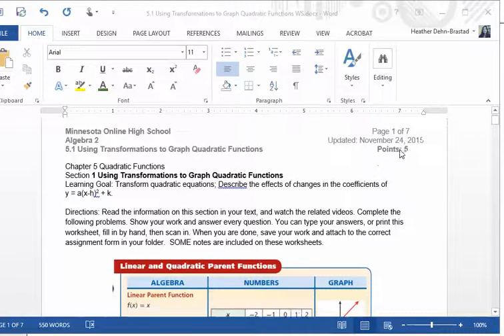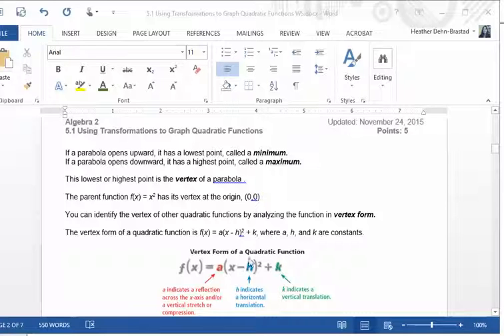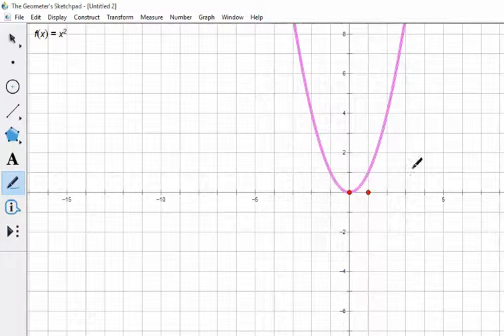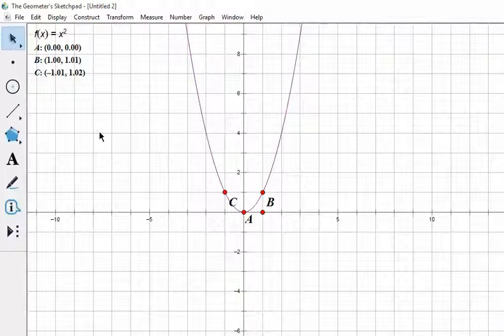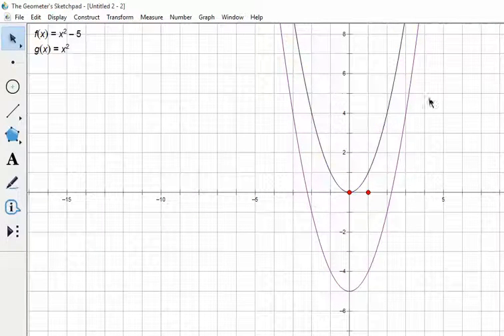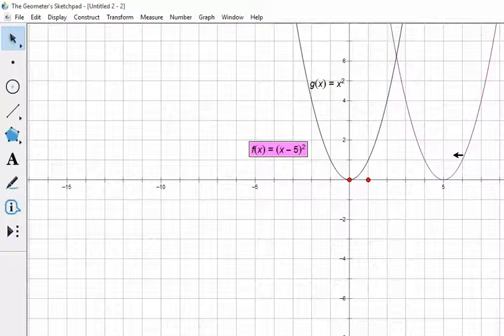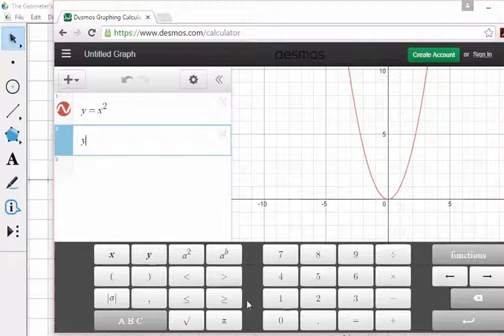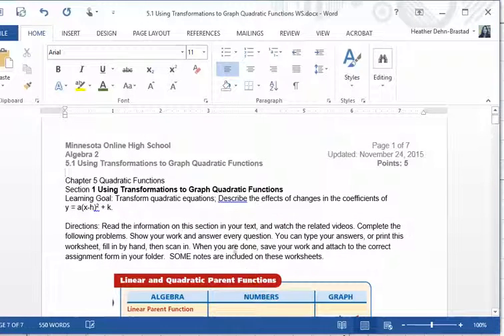Algebra 2: Quadratic functions: graphing help and hints